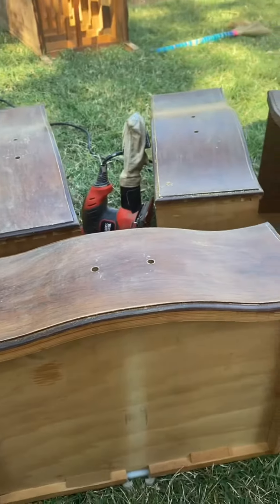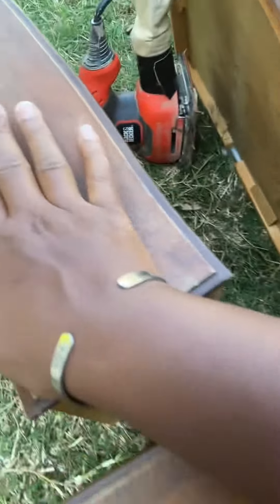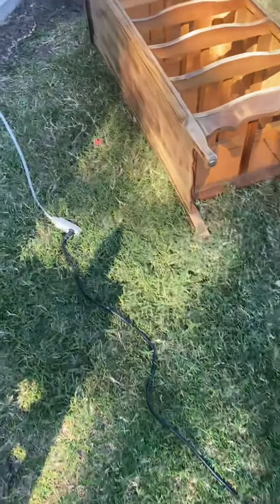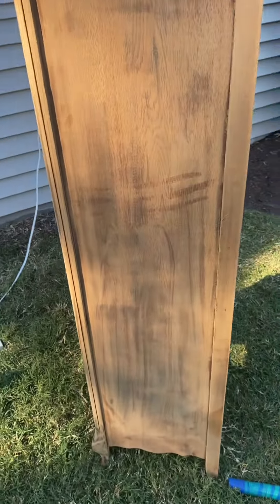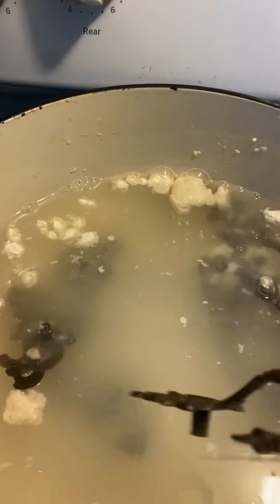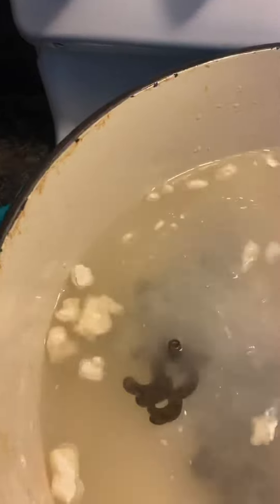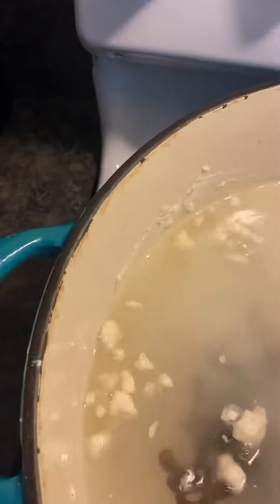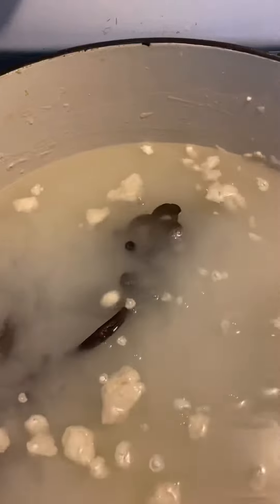Restoration Series !! “Someone Trash became my Treasure!!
Meet the Artist of (AMINAS KREATIONS)
 “ Kawania Brickhouse “
A women that believes your GIFTS make room for you…

Be on the look for for upcoming new videos and series concerning the ARTS!

Aminas Kreations is a brand,
 That’s
 All about about
mindless & magnificent
Inventions
that are Notable
And Express ART!

Remember everything is ART
@ AMINAS KREATIONS!

Contact TODAY